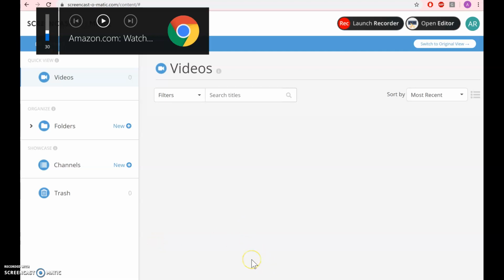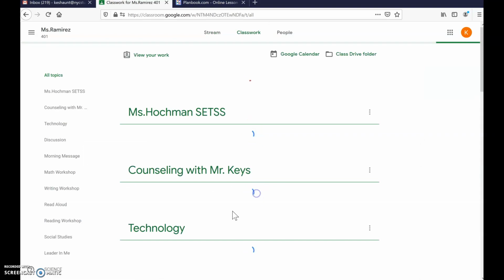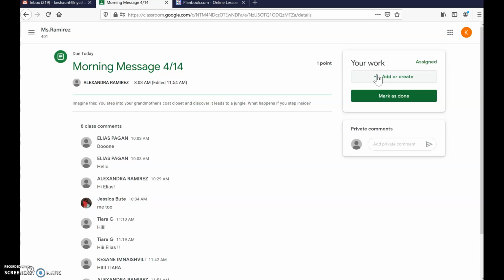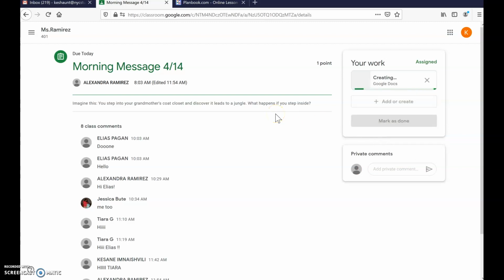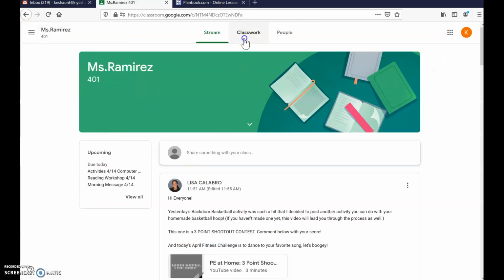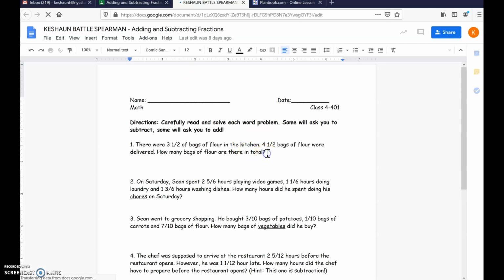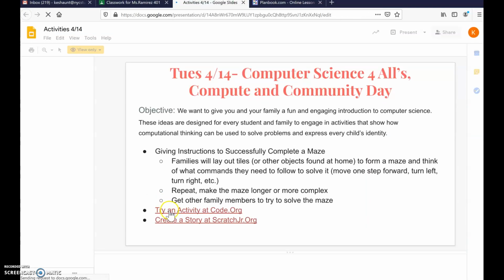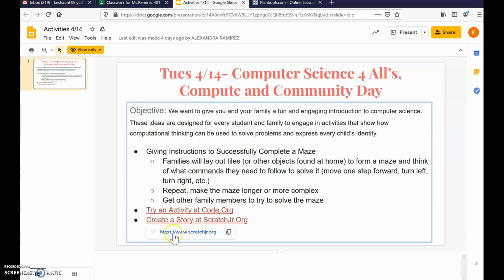Uploading to Google Classroom